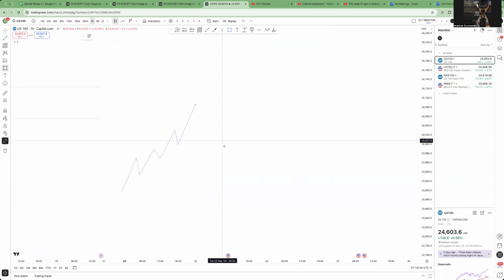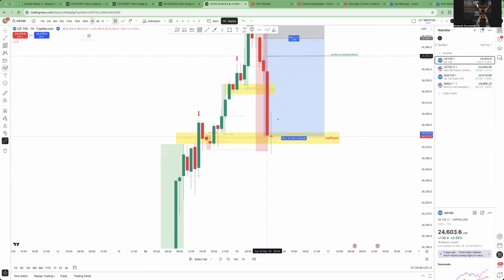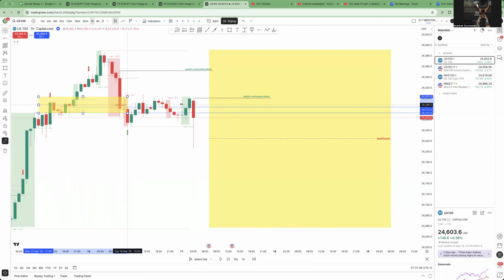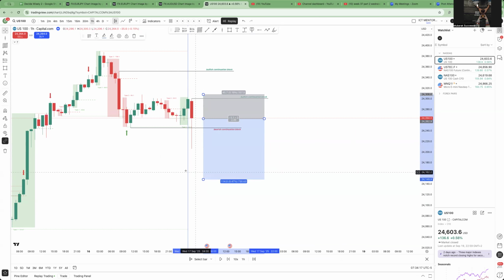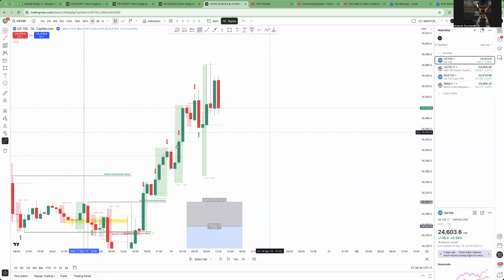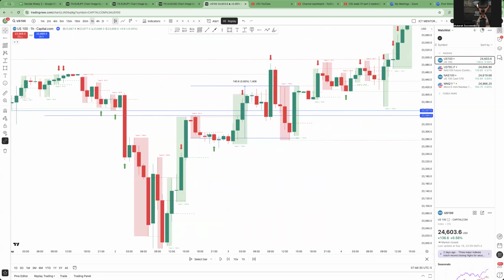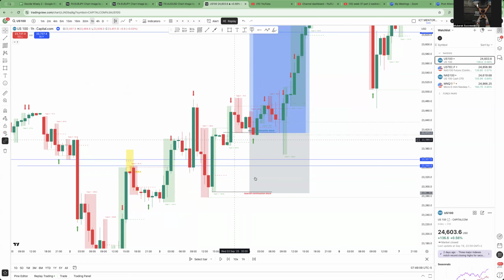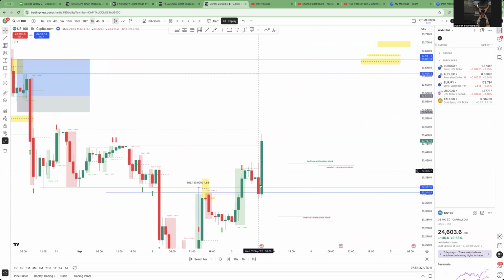Introduction to Range inefficiency